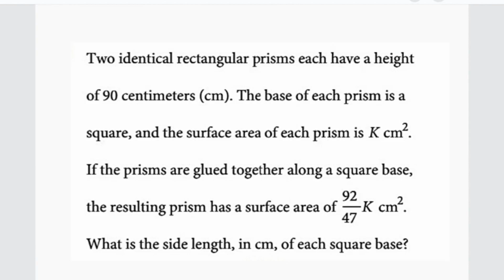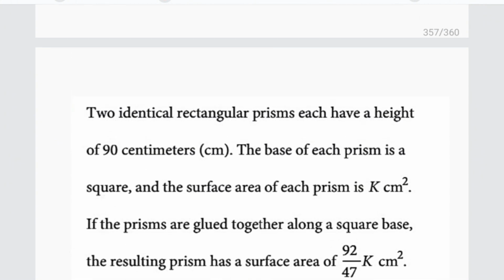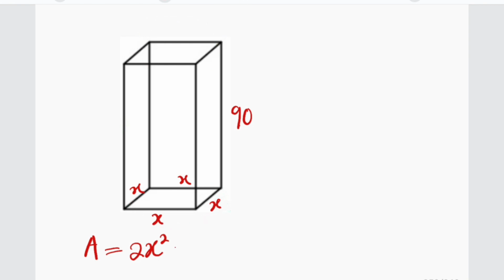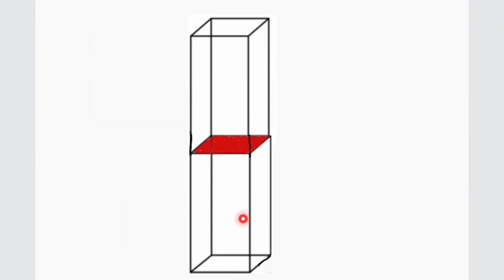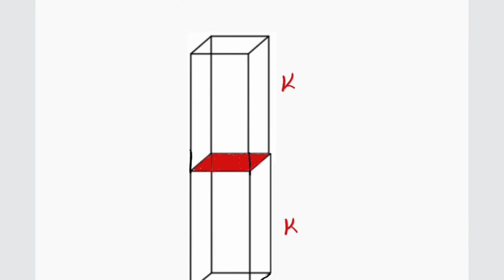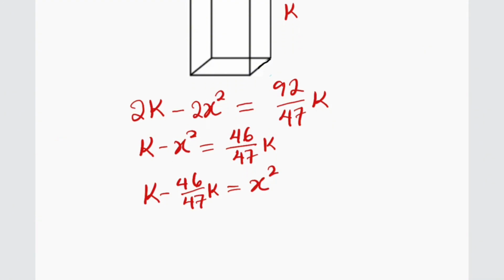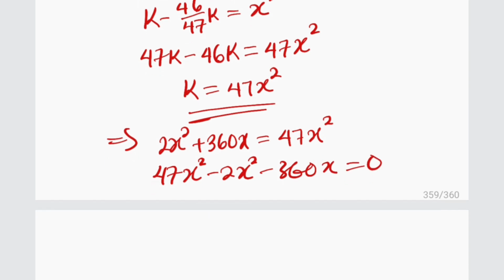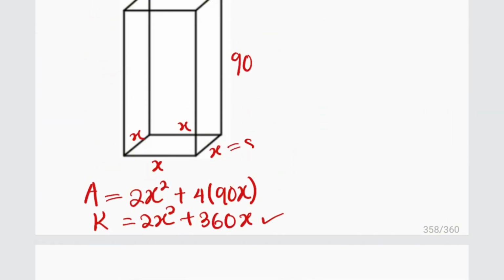SAT Geometry: Two Prisms Glued Together — Find the Side Length Of The Square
Title

SAT Geometry: Two Prisms Glued Together — Find the Side Length!

Description

In this video, I solve a challenging SAT Geometry question involving two identical rectangular prisms glued together along a square base.

We are given the height and surface areas of the individual and combined prisms, and we need to determine the side length of each square base.

I explain the solution step by step, using surface-area relationships and algebra to arrive at the answer.

📌 Topics covered:

Surface area of a rectangular prism

Square bases

Composite 3D figures

Algebraic equations

SAT problem-solving strategies

Perfect for students preparing for the SAT and anyone looking to strengthen their geometry and algebra skills.